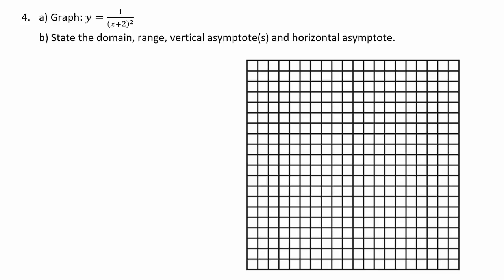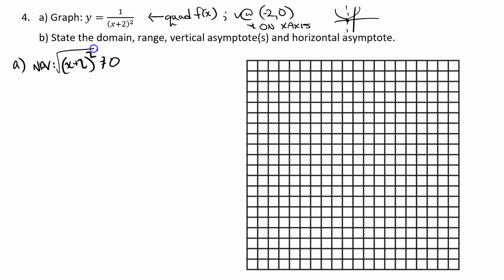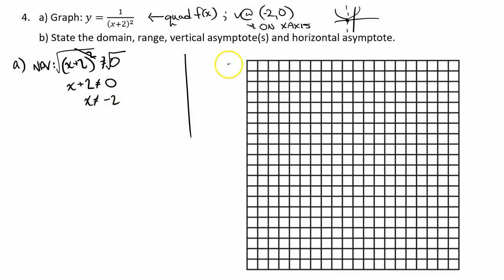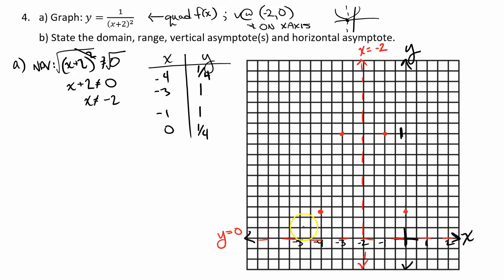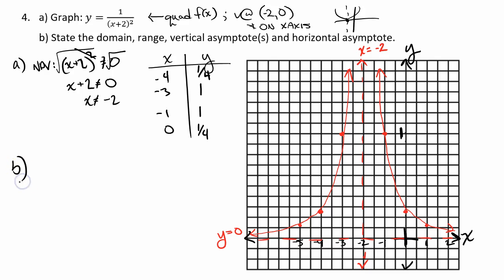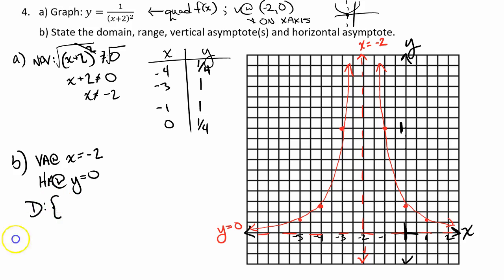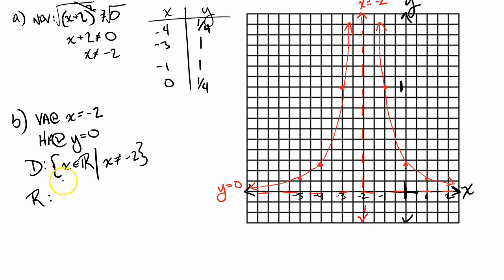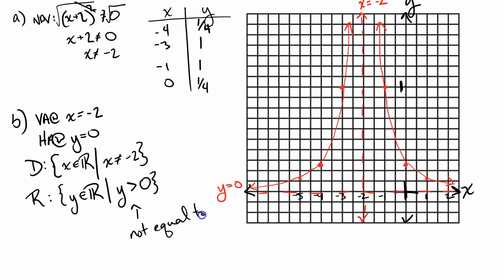R11 - Reciprocals Continued (Eg4)